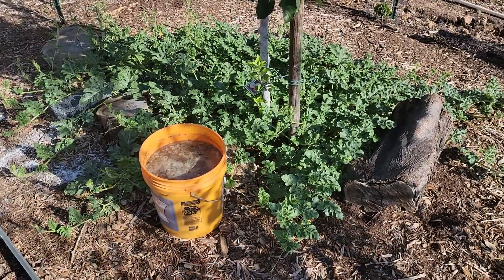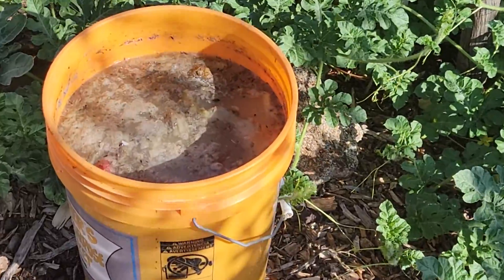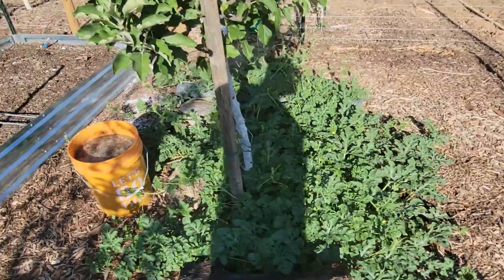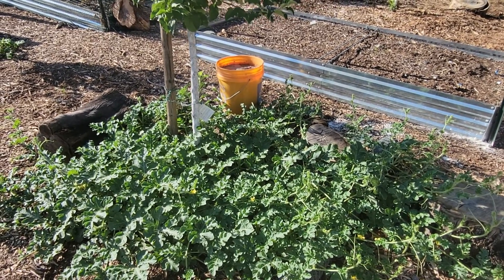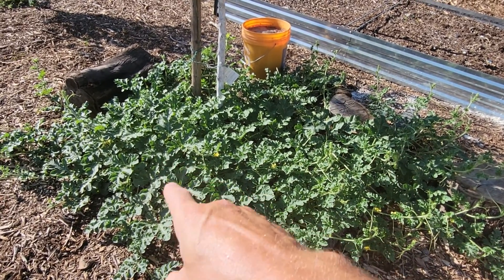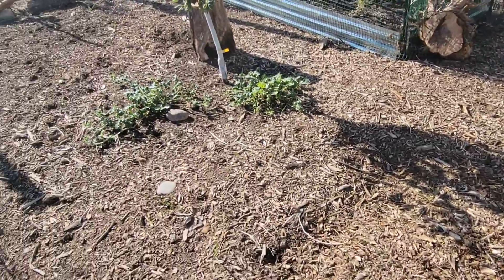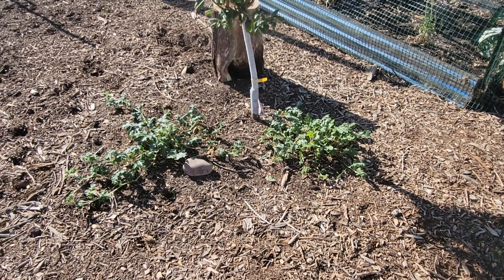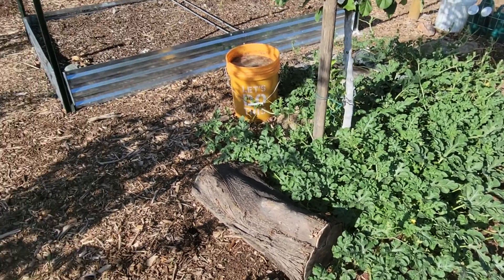Experiments With Food Compost | Arizona Urban Farms in Scottsdale, AZ 85254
We're always experimenting with natural fertilizers.